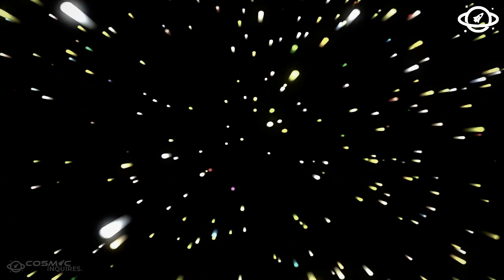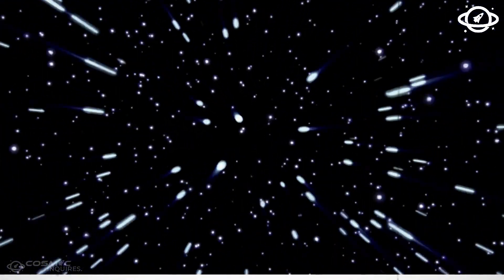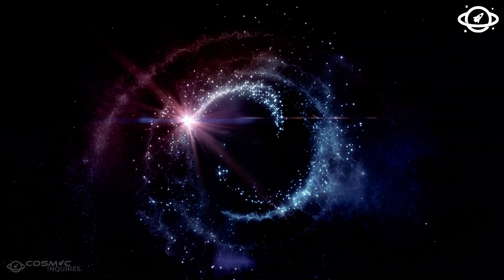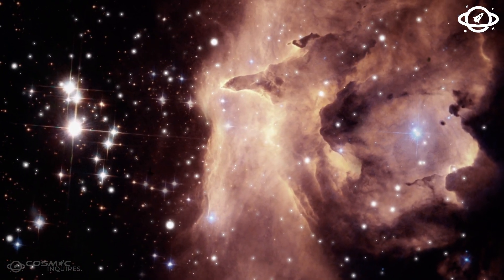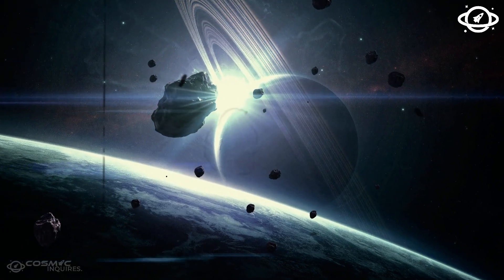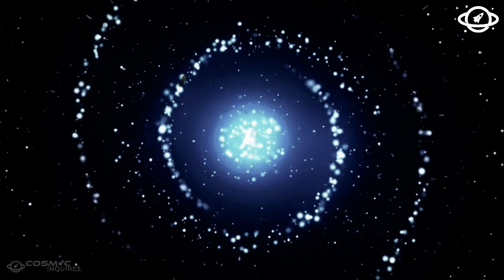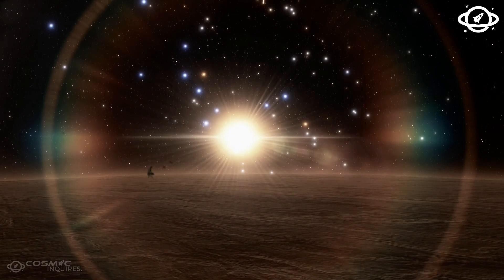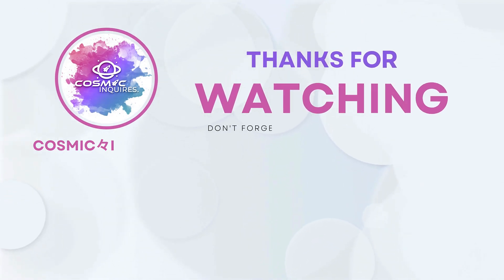James Webb Telescope JUST STOPPED THE WORLD!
For centuries, humanity has looked to the sky for answers, building theories, writing equations, and imagining our place in a grand cosmic puzzle. But all of that—our physics, our cosmology, our understanding of space and time—has just been shaken to its core. Because what the James Webb Space Telescope has just seen… wasn’t supposed to exist. Galaxies are too old. Planets are too large. Structures are too perfect. And a signal—steady, rhythmic, and unnatural—that doesn’t fit into any known astrophysical model. This isn’t just another discovery. This is a collision between what we believed… and what actually is. The James Webb Telescope may have just delivered the most profound warning—and invitation—in human history. And if it’s real… then everything we thought we knew about the universe is wrong.

✨ Now you can see the subtitles in your mother language! 🌍

If you're ready for even more cosmic revelations, check out our 2nd historical space channel, *"Why?"* where we dive deeper into the mysteries of the universe, uncovering truths that challenge everything we know!

🔗 Explore the universe with Cosmic Inquiries - Where Curiosity Meets the Cosmos! 🌠✨